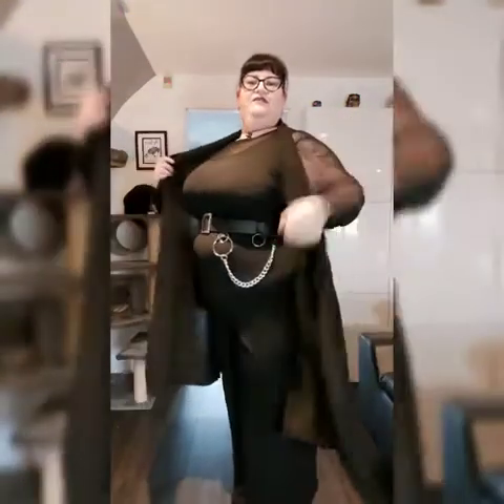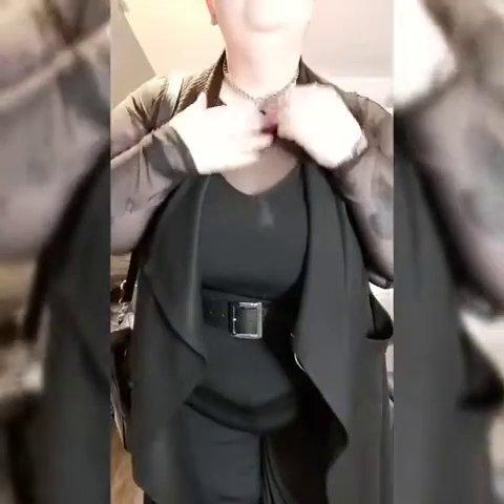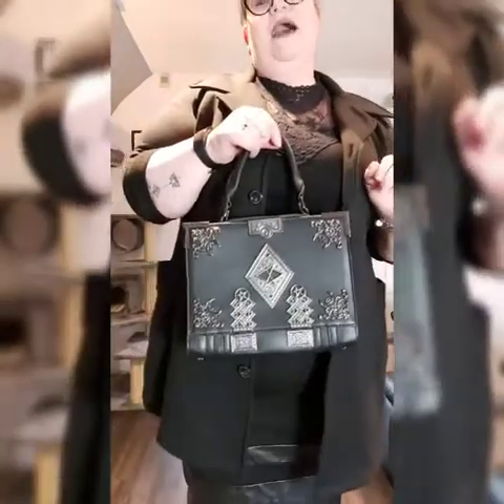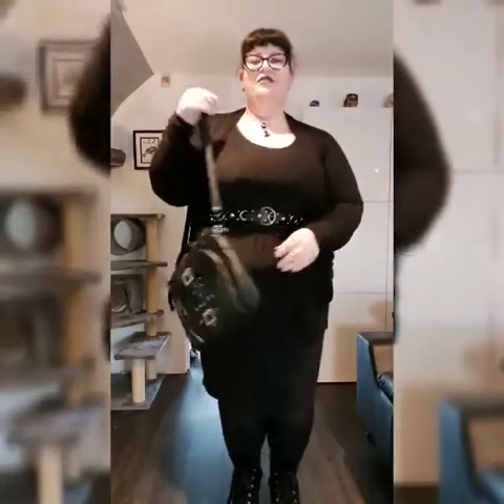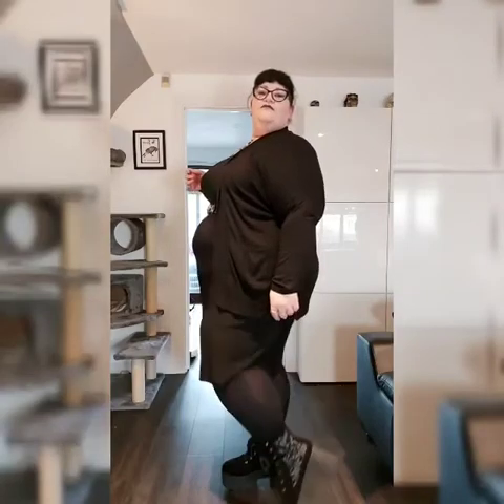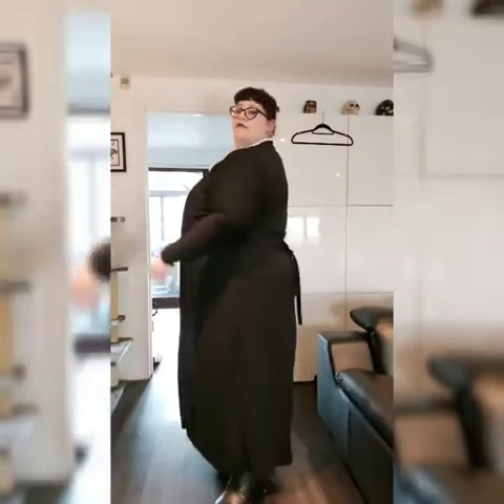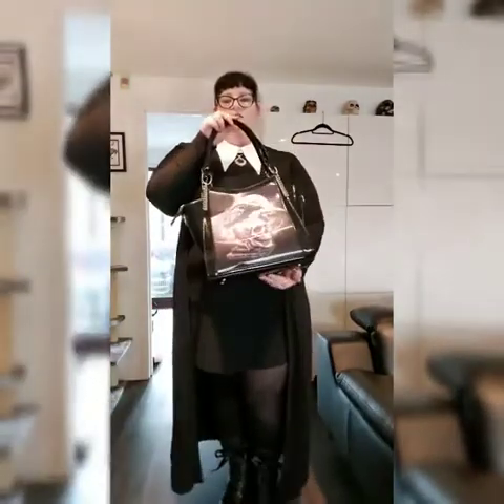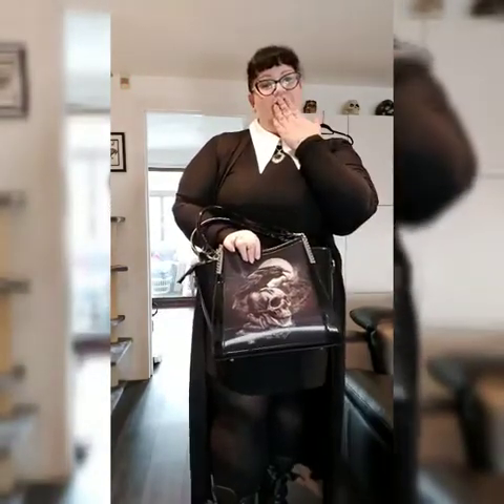Corporate Goth Series Pt 4 - Styling My Outfits | Morrigan Raven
Part 4 of my Corporate Goth Seties that was pre-recorded a while ago... hope this helps some of you!

M.Raven🖤

Please go and show them some love and support. And just to add, I get nothing in return for these codes so please just use and enjoy the discounts my beautiful Ravens!

M.Raven 🖤